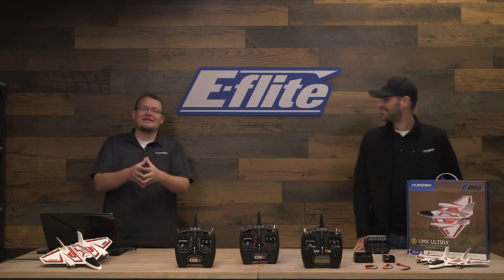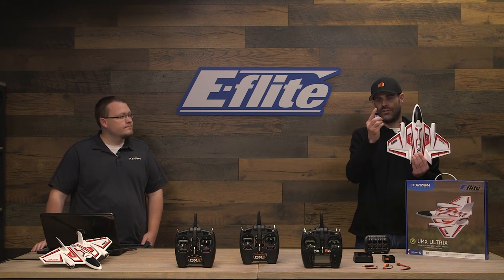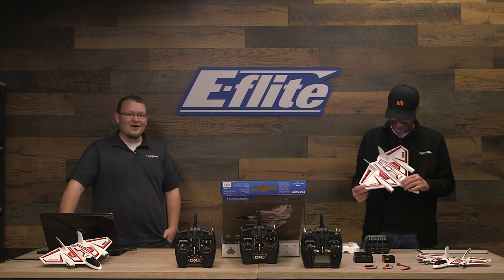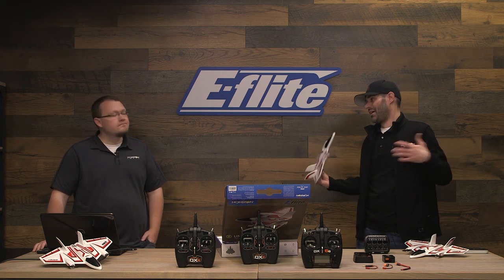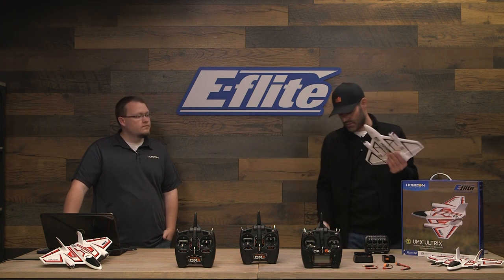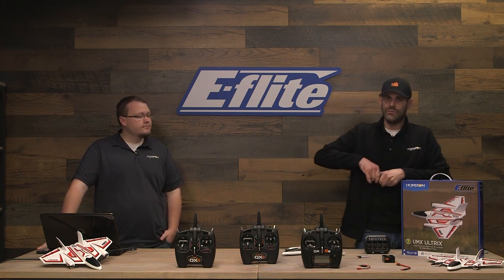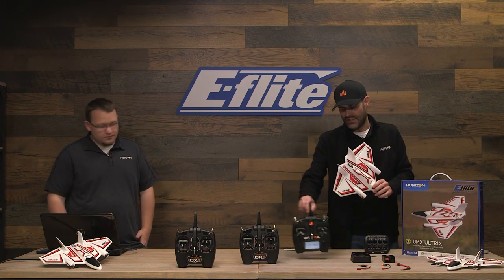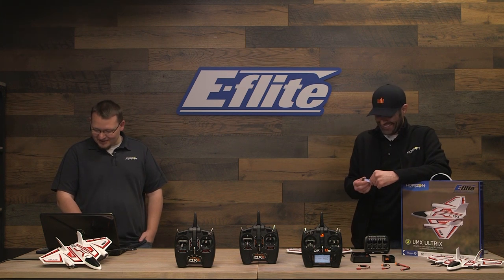Live Discussion: E-flite UMX Ultrix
This was recorded during the live stream on the Horizon Hobby Facebook page on 1/15/20.

for more information on the E-flite UMX Ultrix.

The UMX Ultrix has a performance range never before seen, from smooth sport flying to 3D aerobatic capabilities. Its ultra micro size and durable EPP construction make it possible to enjoy a unique flying experience in more places than ever before!

for more information on the recommended battery.

for more information on the optional LED lights.